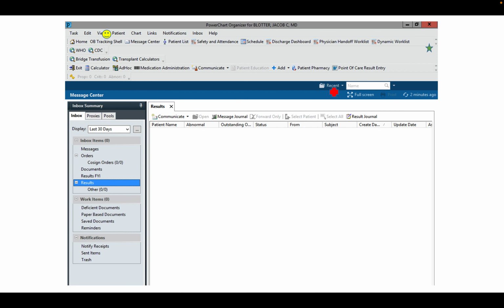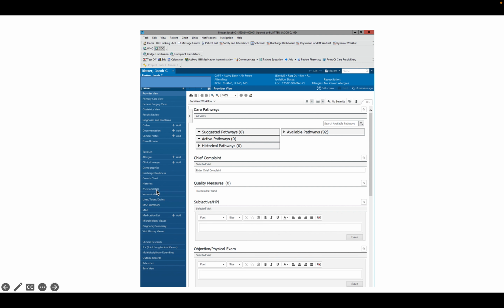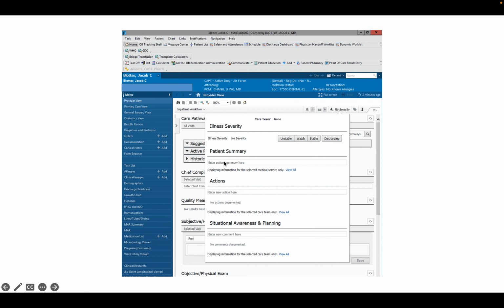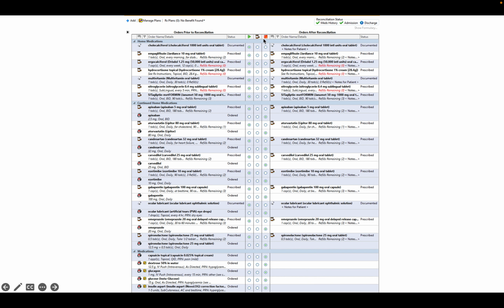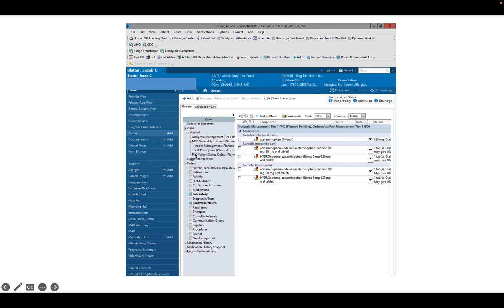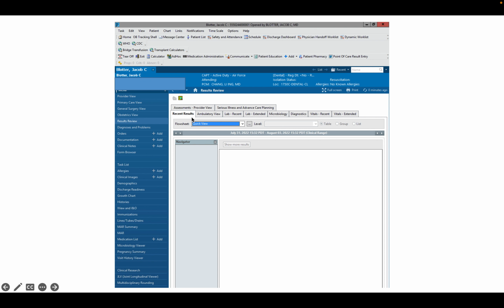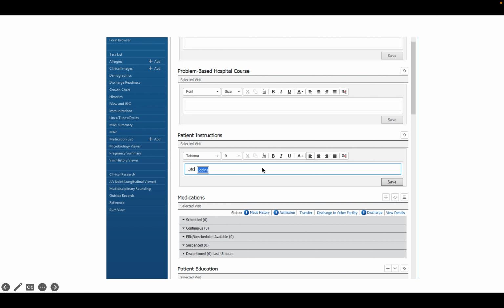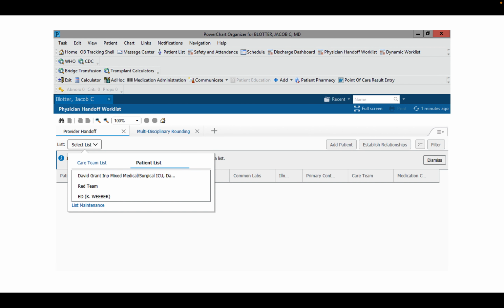MHS Genesis for DGMC Interns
Brief tutorial for DGMC interns using MHS Genesis. The slides with their commentary can be found